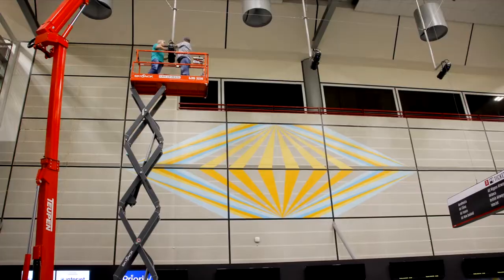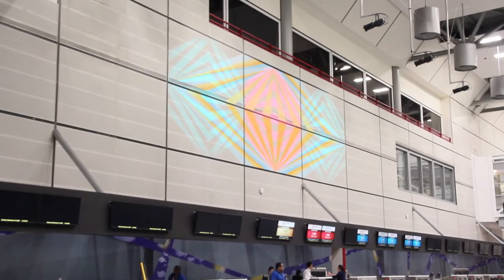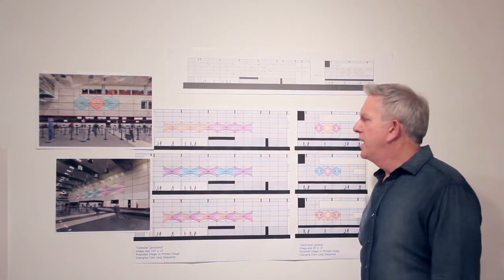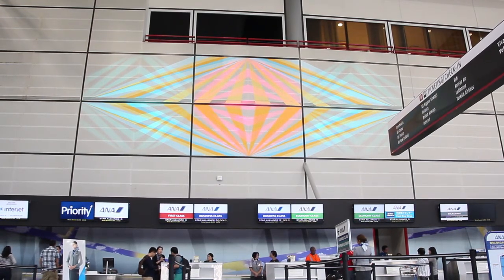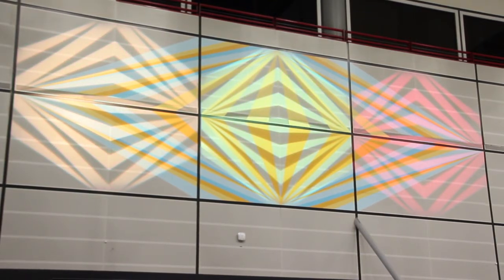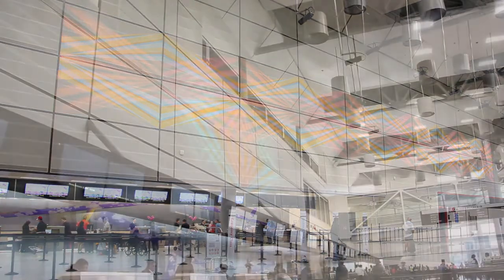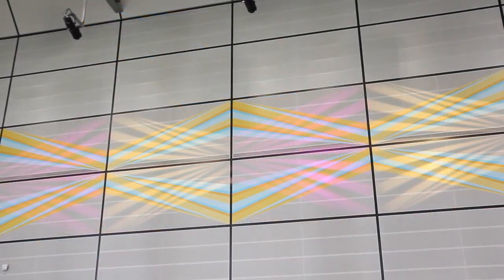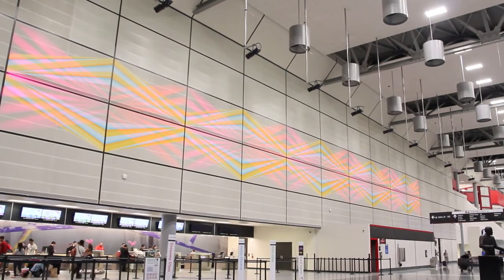Celestial Candyland and Candyland Landing -- Jay Shinn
Our industry's own bad ass gobo maker InLight Gobos supplied gobos for light artist Jay Shinn, whose work is up for a CODAWORX award for the install in Terminal D at Houston's George W. Bush International Airport.  This is one of the coolest constantly changing geometric projection installs that I have ever seen.  Go vote for our people at the CODAWORX website, Barbizon was involved in this, InLight Gobos, TAG Electrical, the Houston Art Alliance, et al.  If you've never met Jay Shinn or seen any of his work, STOP, and go here first:

Then go check out InLight Gobos!